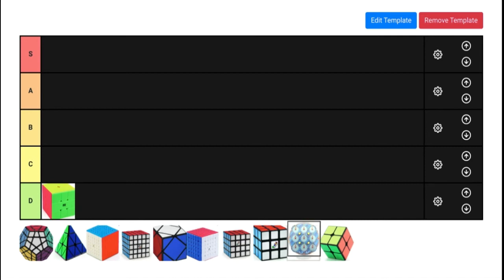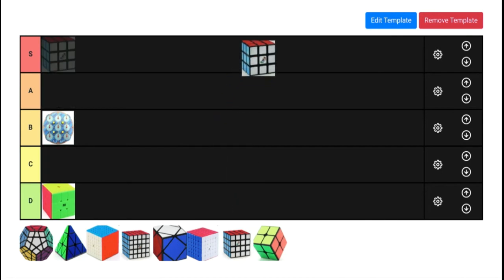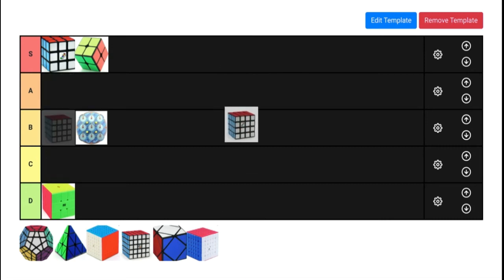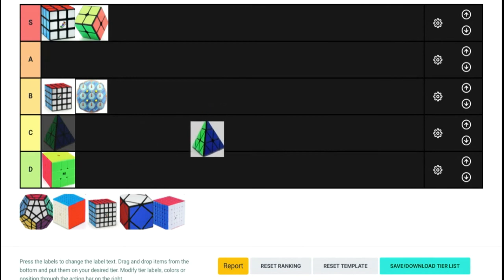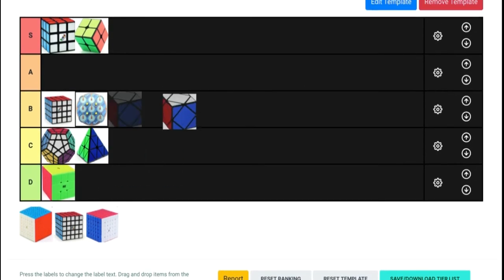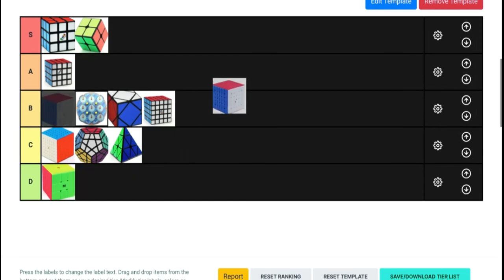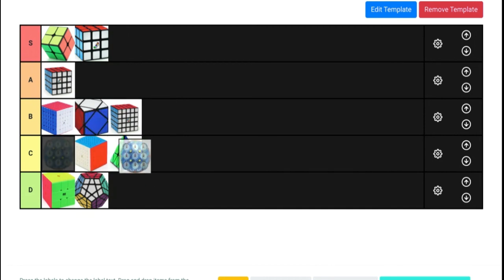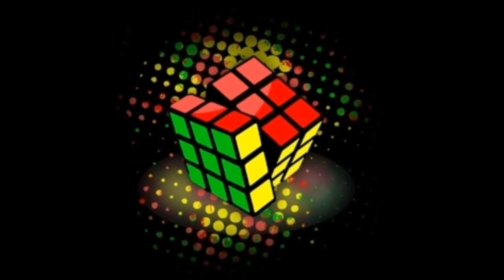WCA Event Tier List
I will create a tier list of all of the official WCA events.